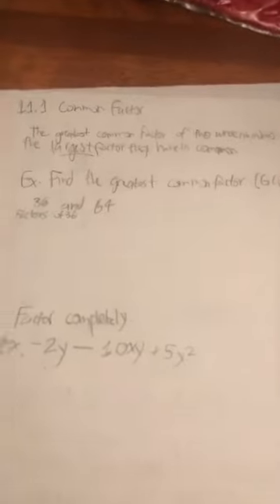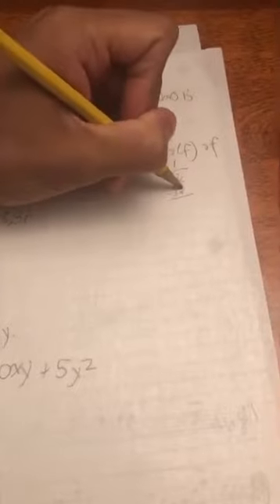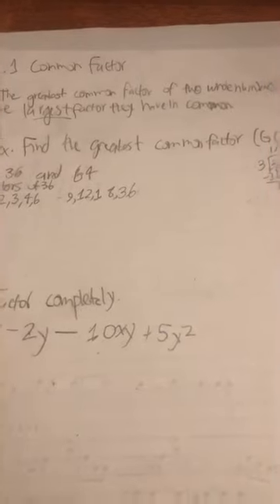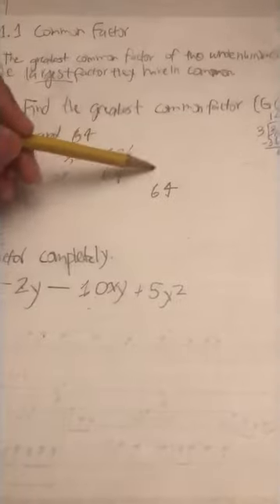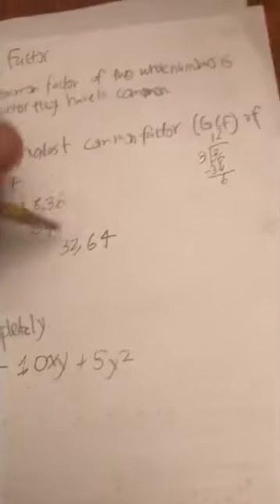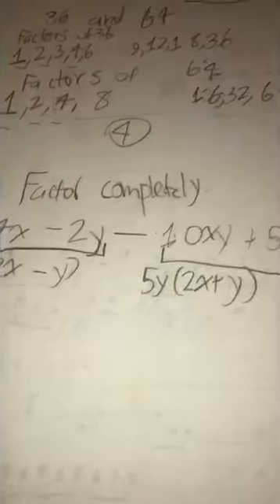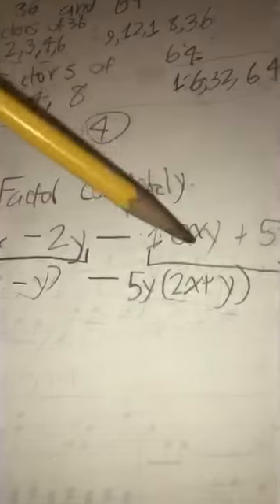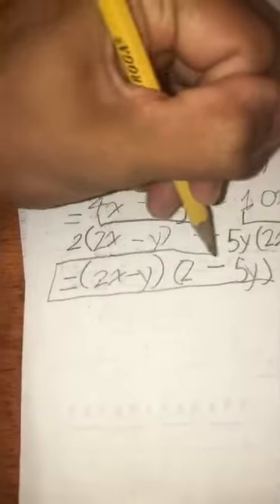11.1 Common Factor